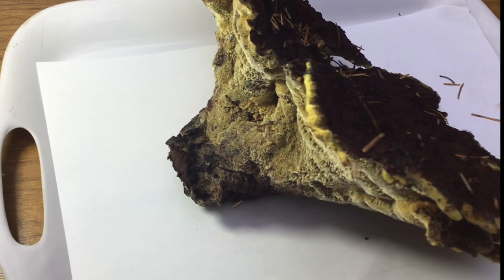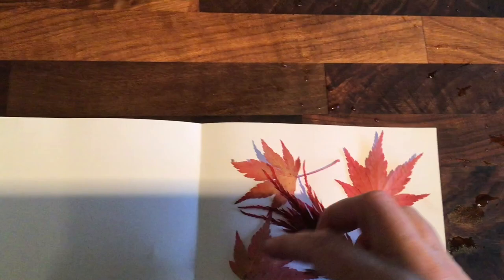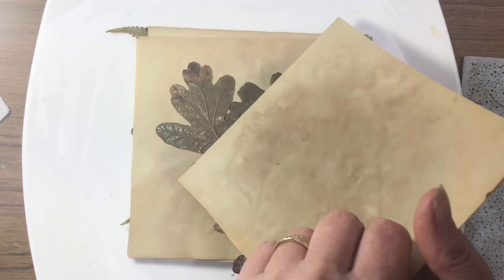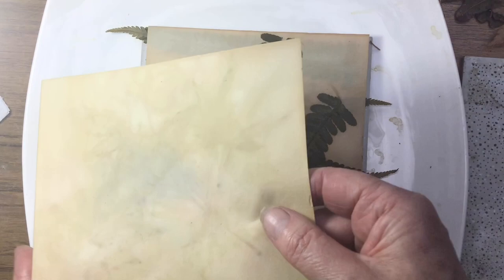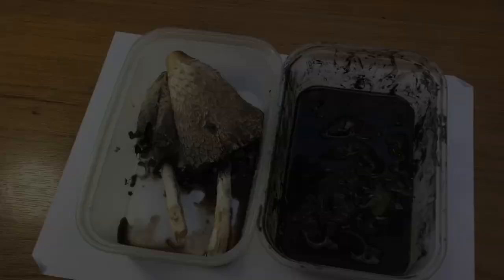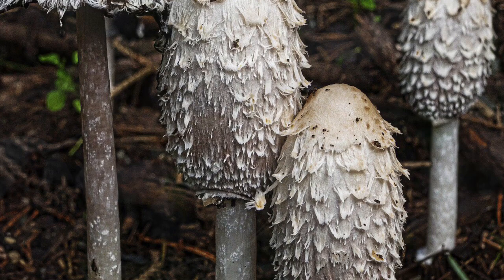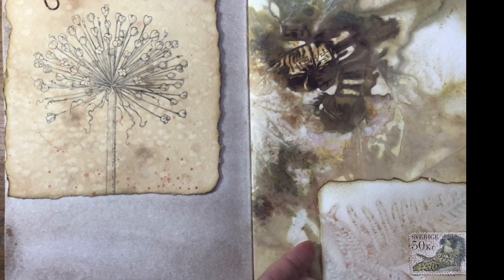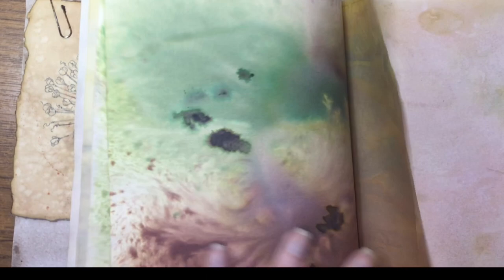Dyeing with a Mushroom and Making Fungi Ink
Making a dye with the Dyer's mazegill for paper and eco dyeing and making an inkcap ink for drawing with.